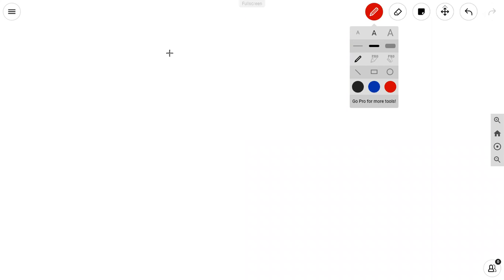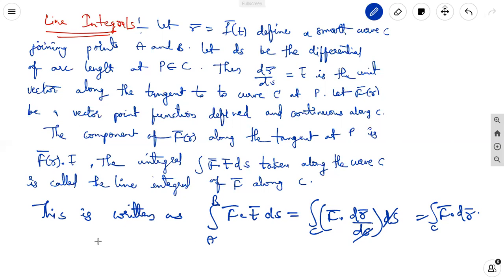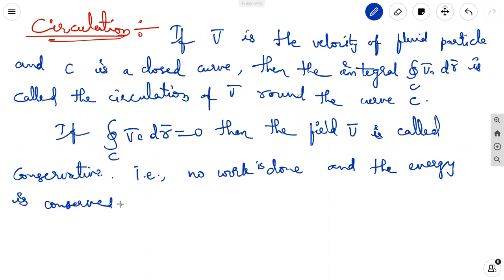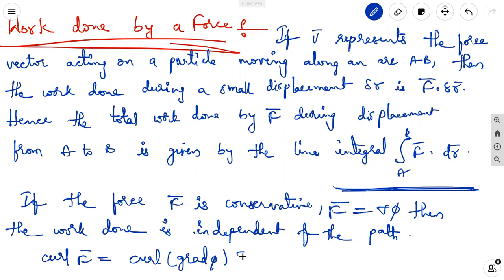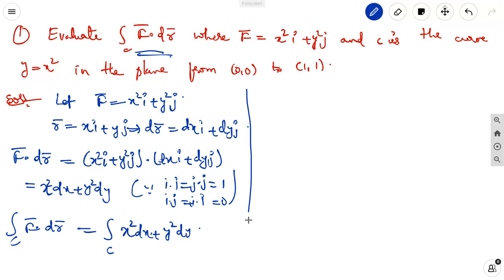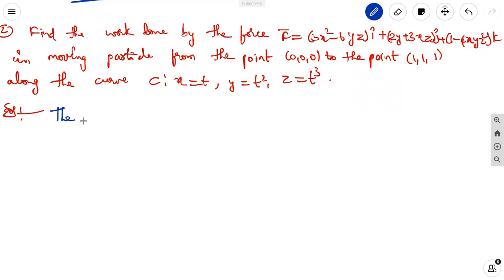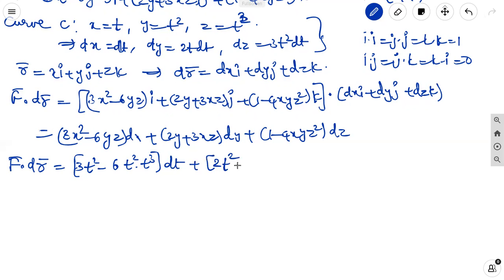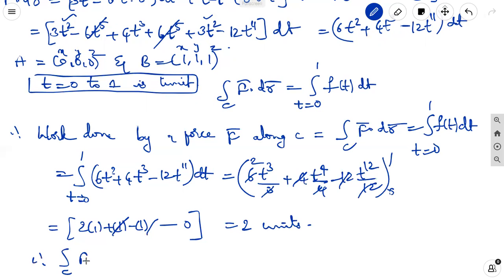Definition of Line integral, Circulation, Work done by a force along the curve C, Problems on it.